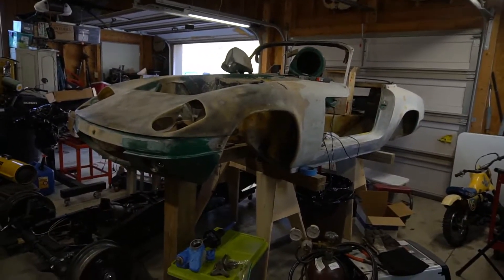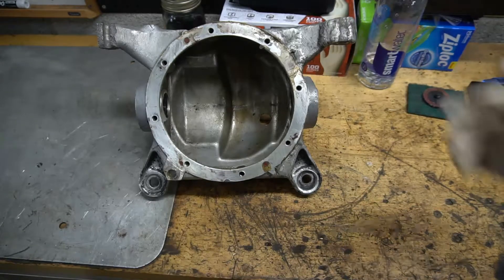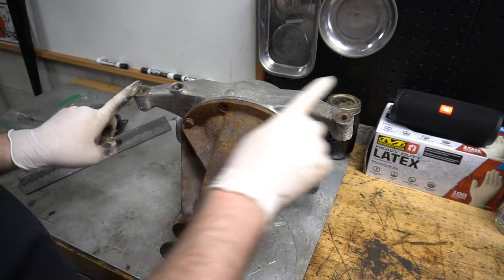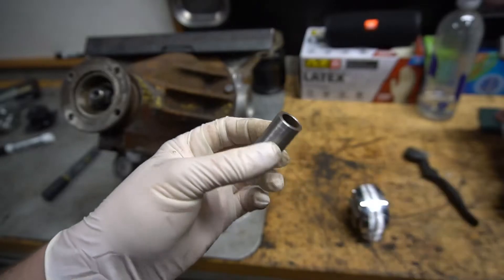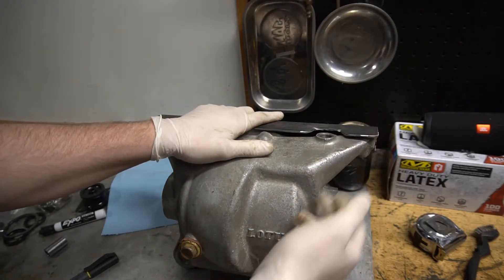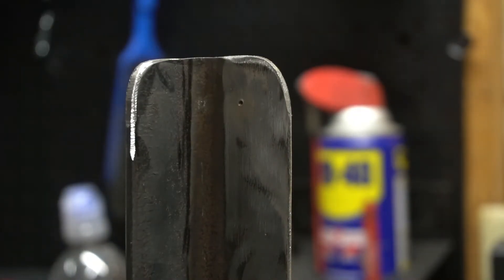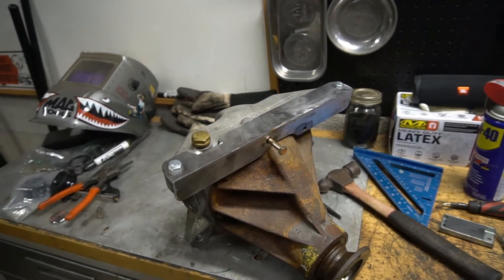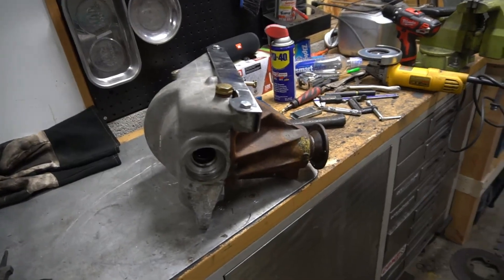Lotus Elan Differential Brace Build. PT14 Lotus Elan Restoration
Building a Differential Brace for my 1969 Lotus Elan S4, This differential brace will help prevent breaking the mounting ears off of the differential cover.